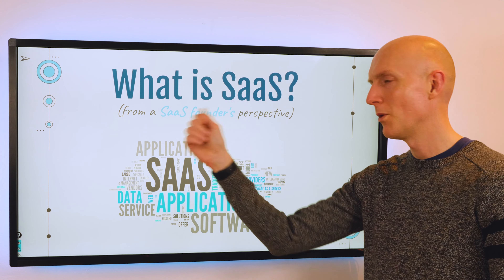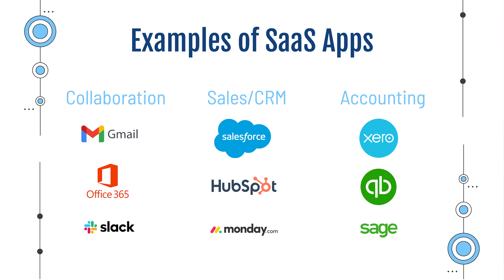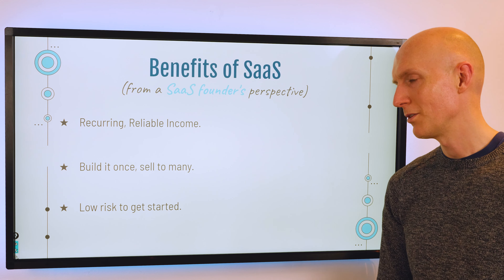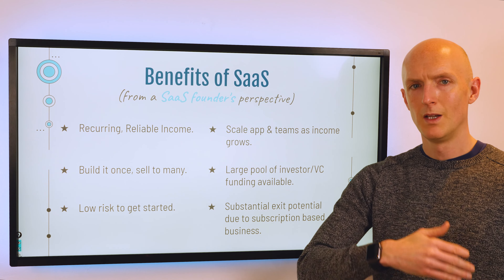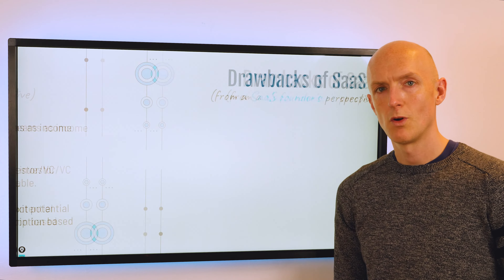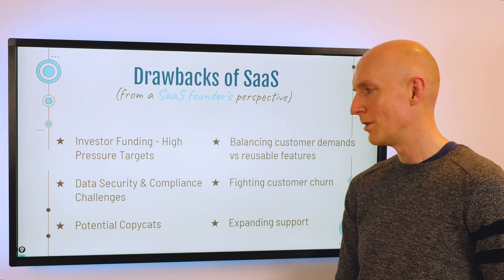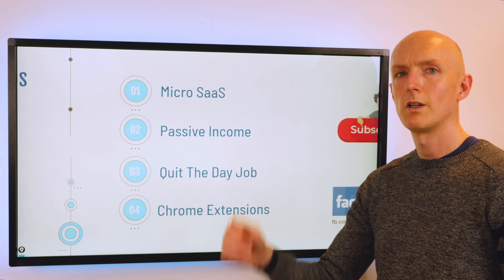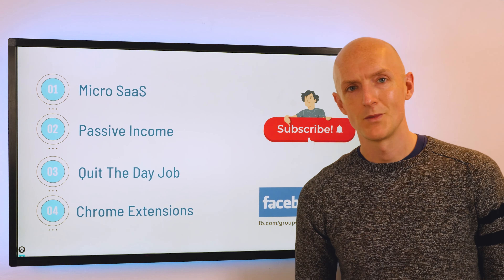What is SaaS? Software as a Service Defined (Founders Perspective)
What is Software as a Service from a founder's perspective? I talk about the definition of SaaS, give examples and run through the benefits and drawbacks of the SaaS business model.

Video contents:
00:00 Intro
00:29 What is SaaS? The Definition of Software as a Service
01:00 Examples of SaaS Apps (Software as a Service)
01:31 Benefits of SaaS For Founders - Software as a Service
04:20 Drawbacks of SaaS For Founders- Software as a Service
06:33 How to get started building your own Micro SaaS apps
07:15 Micro SaaS Examples apps
09:18 What I Cover On This Channel

✅ Micro SaaS
✅ Passive Income
✅ Side Hustles
✅ Chrome Extensions
✅ Quit Your Day Job